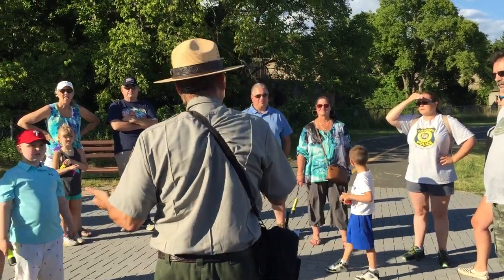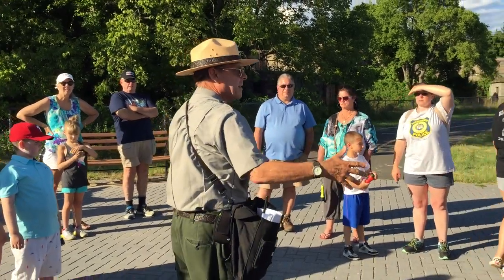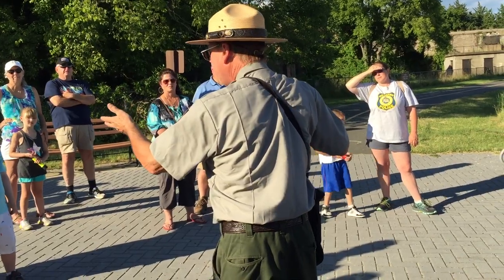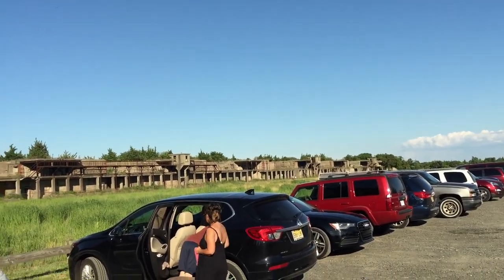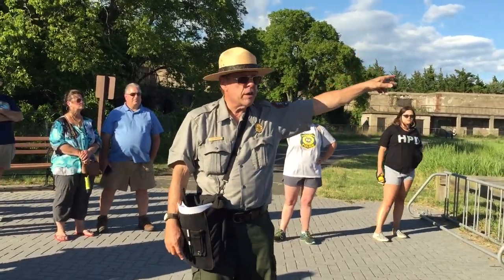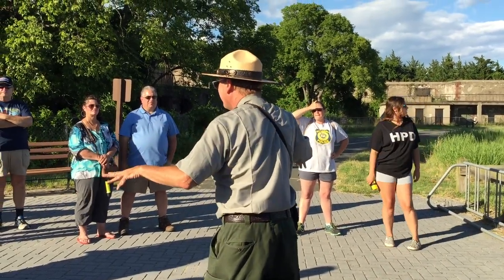Intro to Going Bunkers: Nine Gun Battery of Sandy Hook NJ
At Sandy Hook National Park in NJ, they have several tours. Here is the intro to Going Bunkers! The Nine Gun Battery tour that goes into and around the old Defense Bunker in NJ